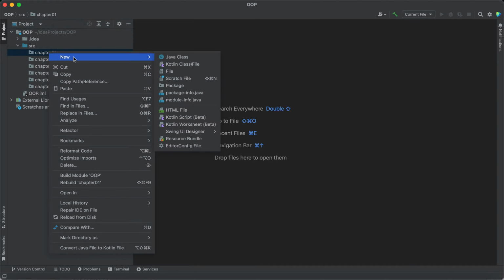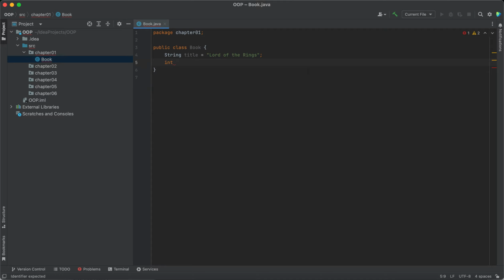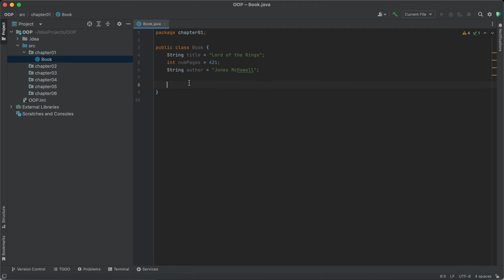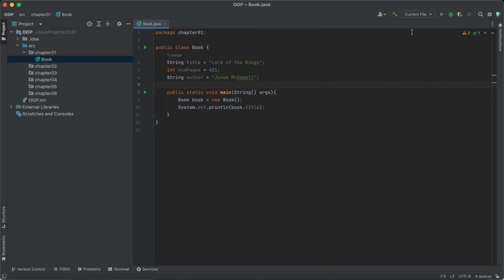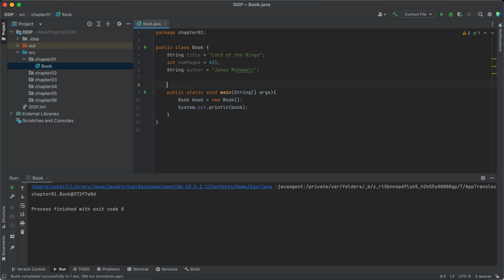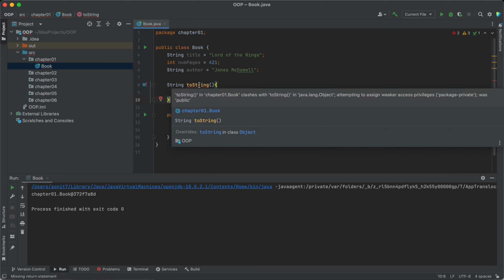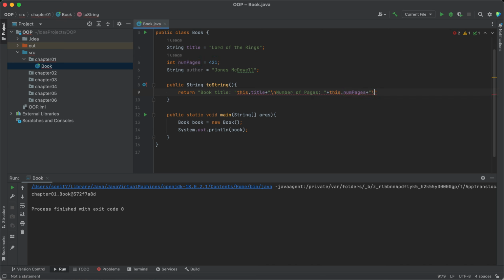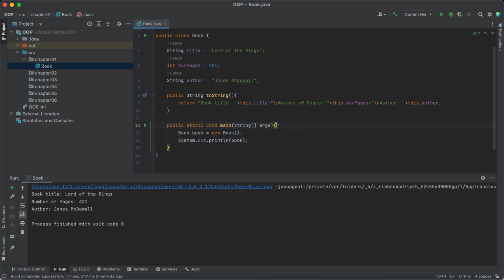Classes and Objects In Java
Welcome to the first video in a series of six videos. In this video, we talk about how to declare a class, and follow along with attributes and a modified string representation of an object.

In the next video, we talk about constructors.